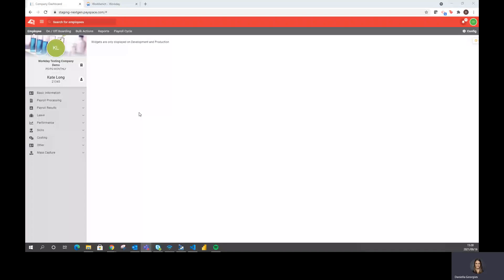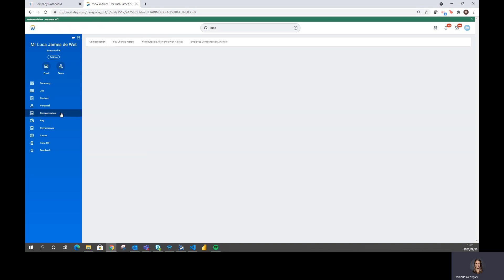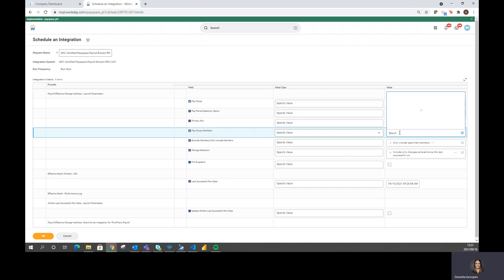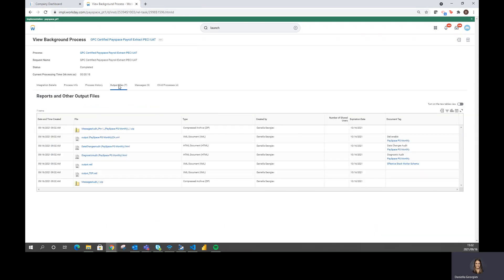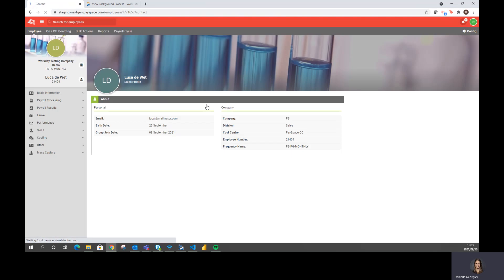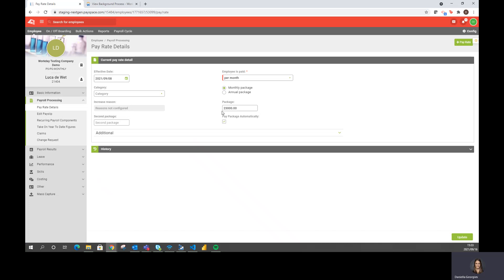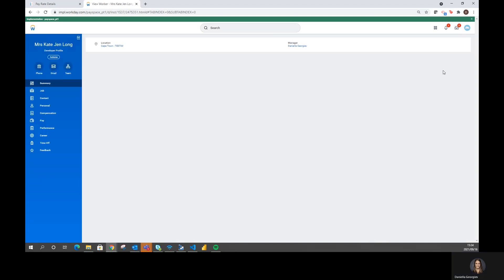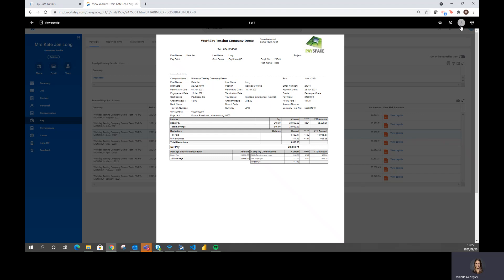Workday and PaySpace Integration Showcase 2021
PaySpace enables organizations to integrate Workday with PaySpace using a pre-configured Workday integration system. The Workday integration system is scheduled to send all the necessary changes (personal, position, compensation, leave of absence, banking, earnings, cost allocation, time tracking) to PaySpace at a frequency that suits the customer. Workday and PaySpace worked together to ensure that a robust integration system was developed. Customers can simply import the integration system into their tenant and make minor modifications to make the connector functional. PaySpace provides comprehensive implementation and user guides that assist in the setup and successful use of the integration. Admin users will receive an audit report every time the integration runs to confirm the status of all changes.